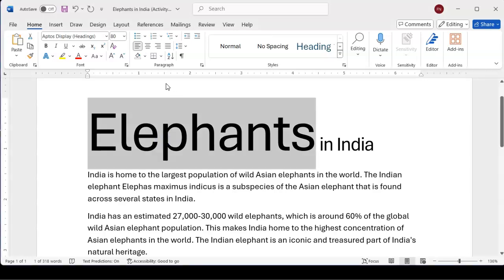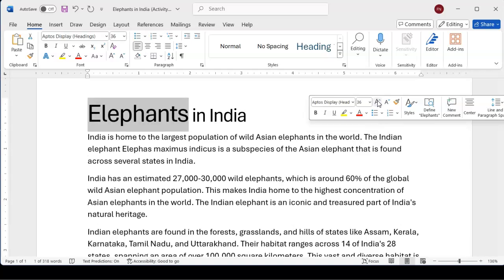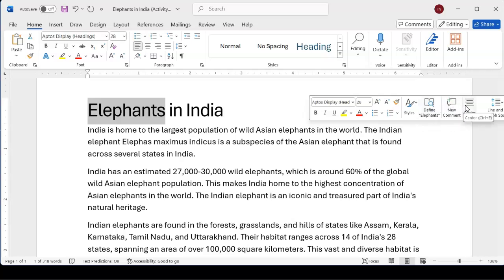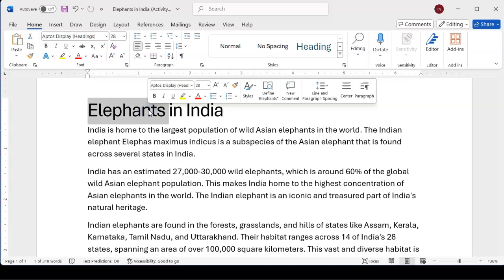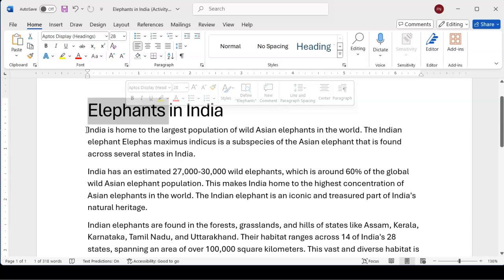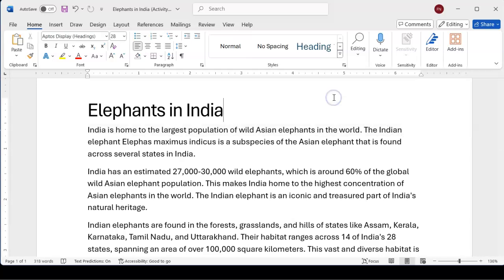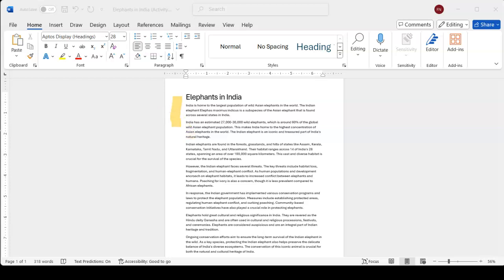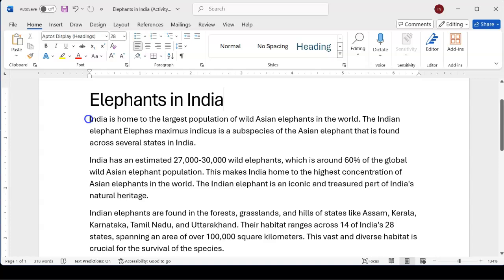Selecting Text in Microsoft Word Part 2